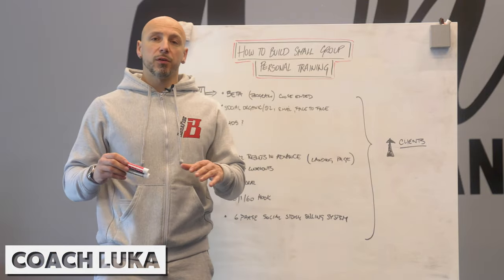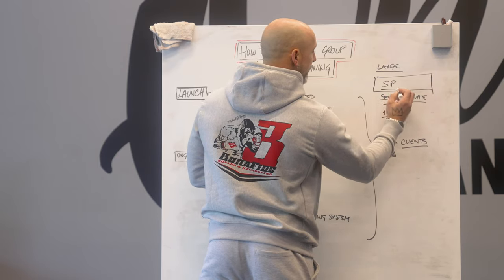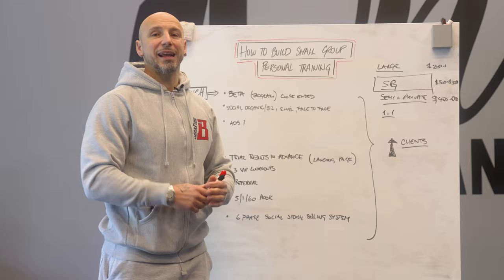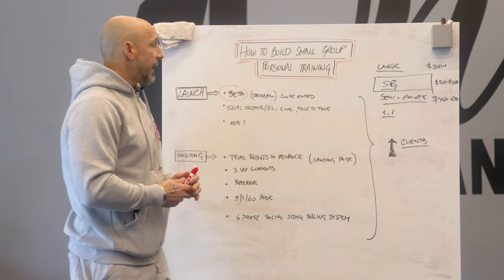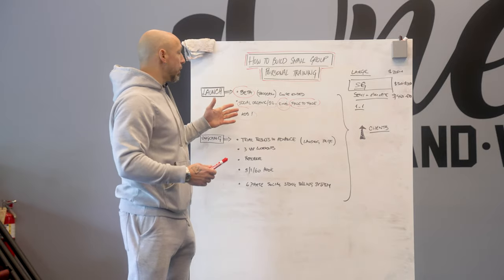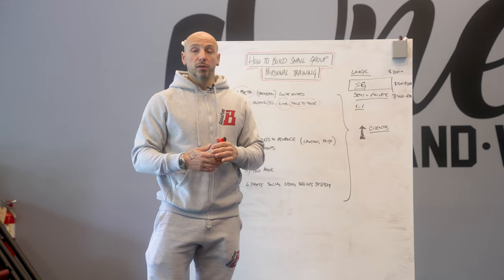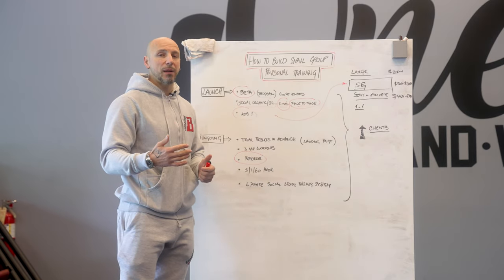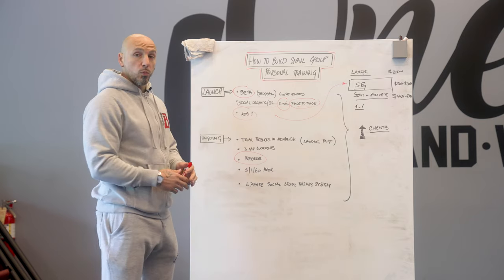How To Build, Market and Sell Small Group Personal Training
A simple and practical breakdown of how to launch, market, and sell your small group personal training program and become successful with it.

I also breakdown the price points of large group training, small group PT, and semi-private personal training to show the differentiation and the mindset behind building small group PT into your fitness business.

If you'd like help building your fitness business then look into the next start date for our 60-day Fitness Business Accelerator.